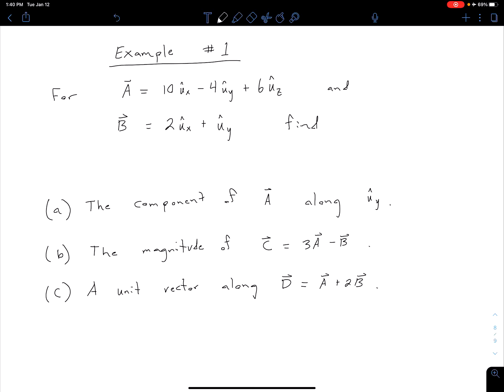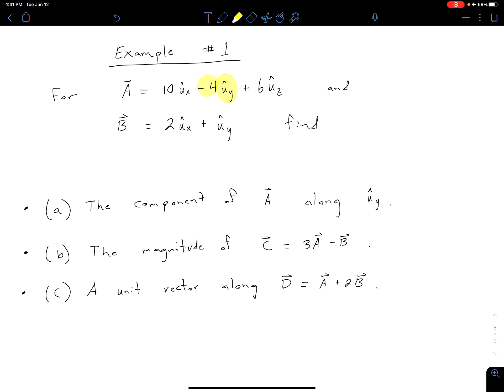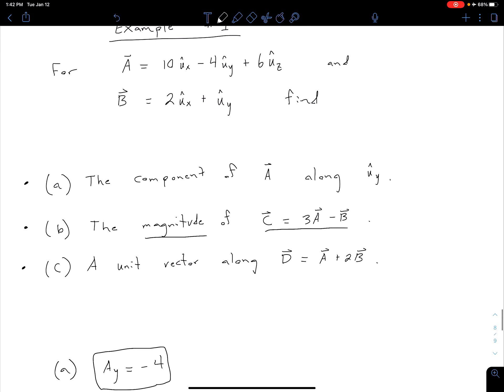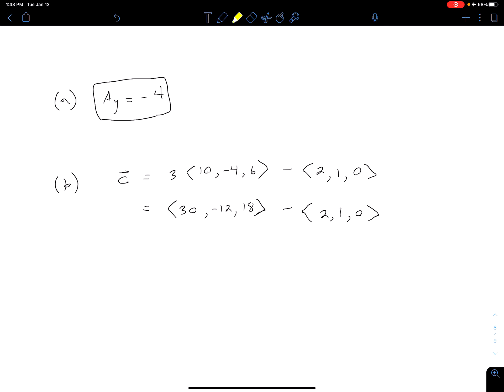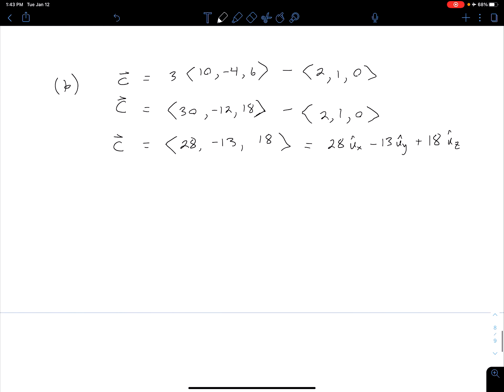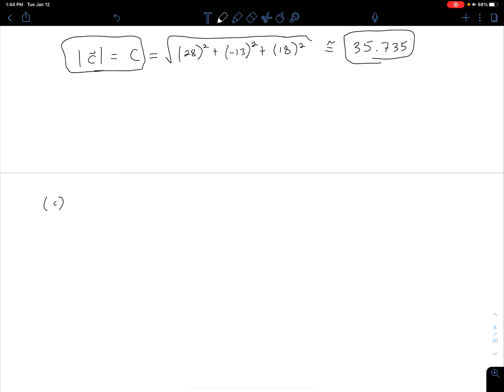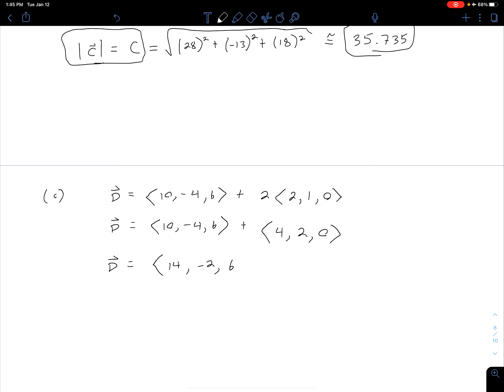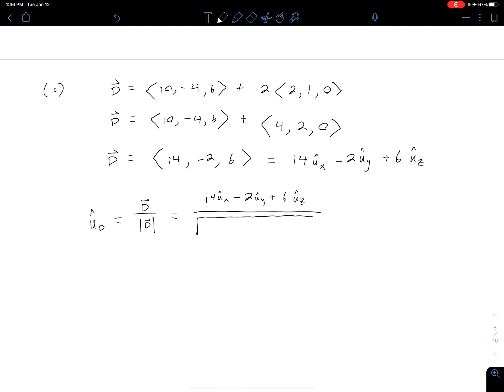Vector Algebra - Example #1